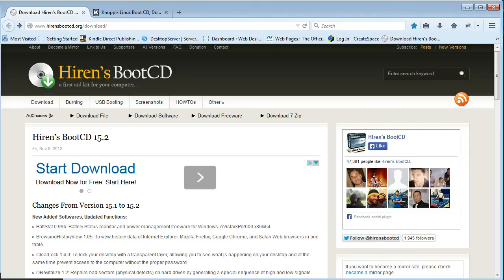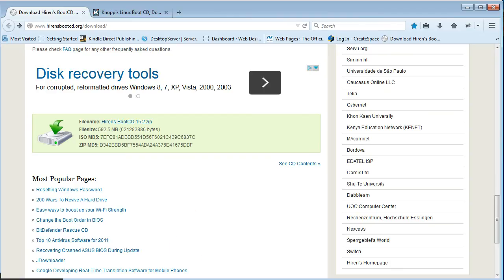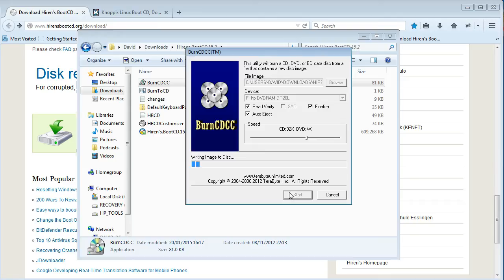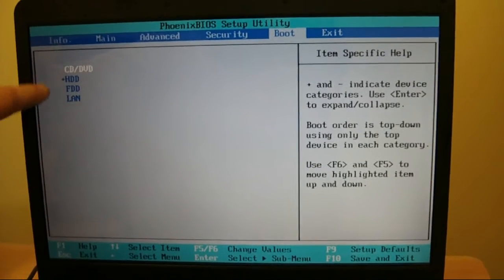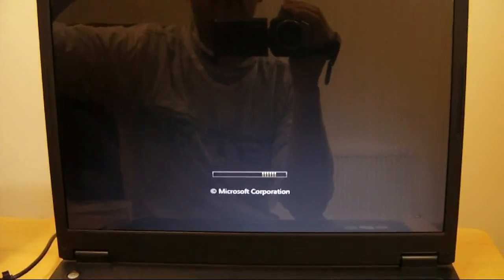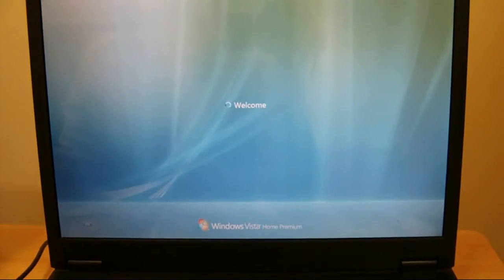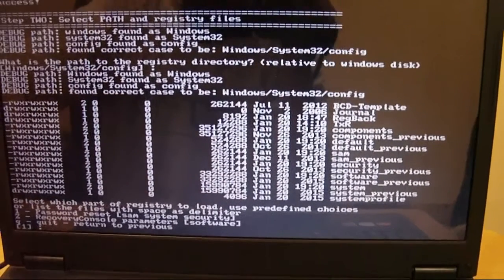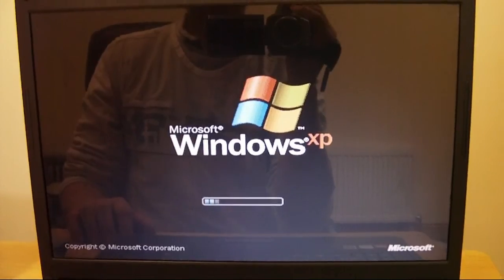How to Recover Lost Data from Crashed Computer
In this video I show you How to Recover Lost Data from Crashed Computer. I also show you how to use Hiren's boot CD, how to repair your computer with a repair disc, how to burn an ISO file, how to boot from your CD/DVD using your BIOS and how to backup your data to an external drive.

I said in the video I would give you a link to some ISO files, but this link was the only one I could be sure had no virus attached.

This may also help, but you have to pay for the repair disc